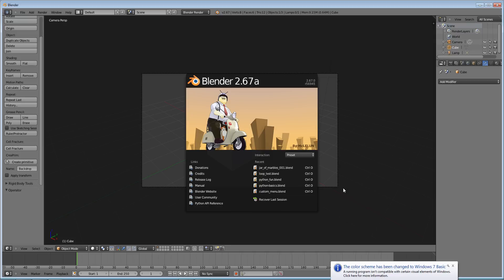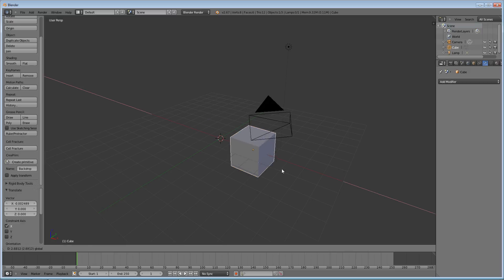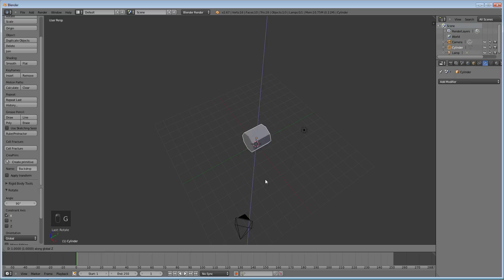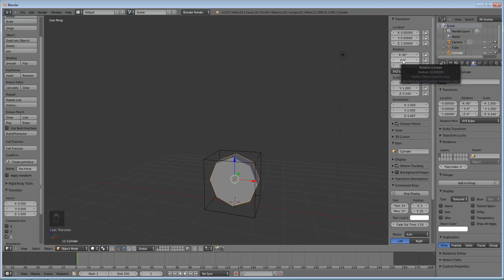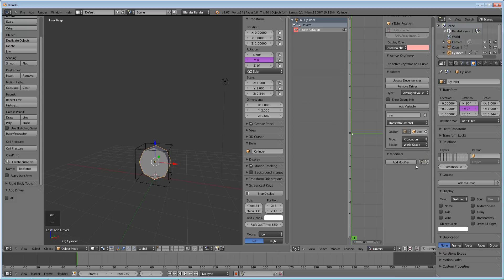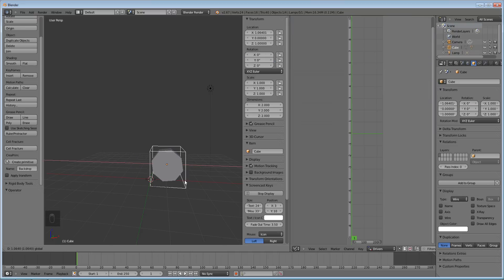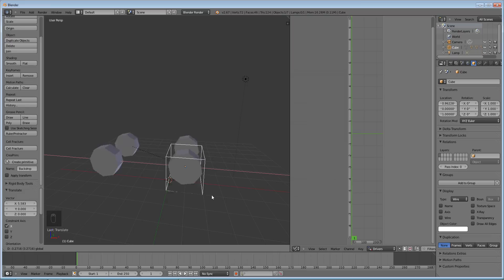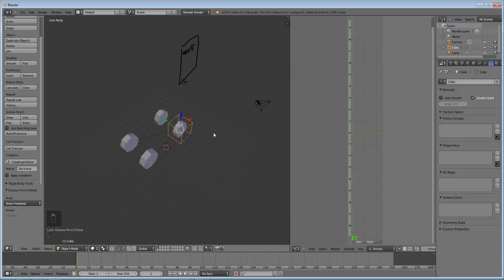Rigging a Car Wheel to Rotate using Drivers in Blender 2.6